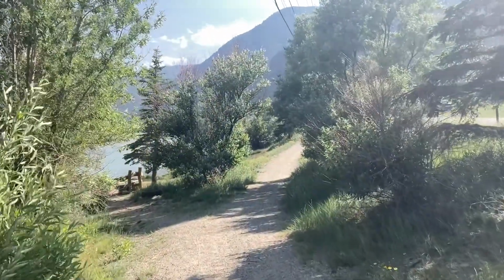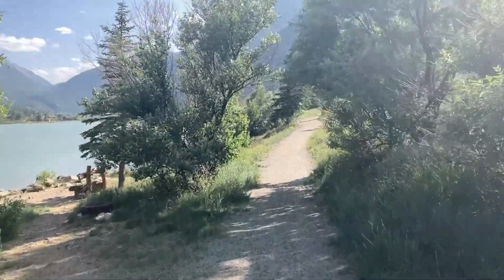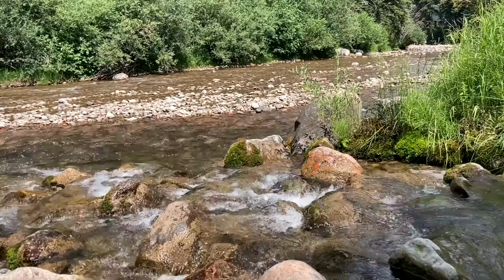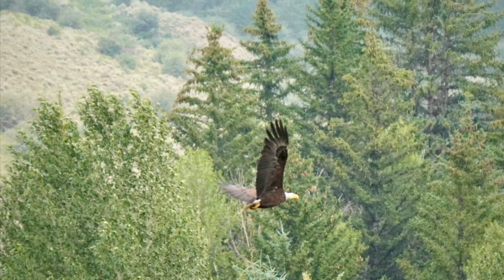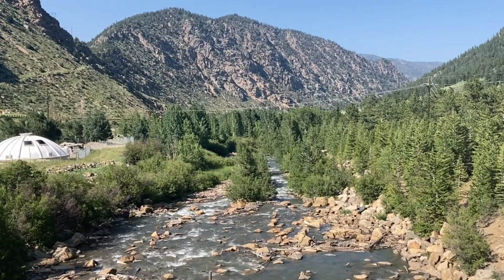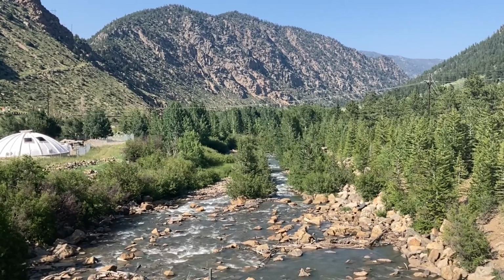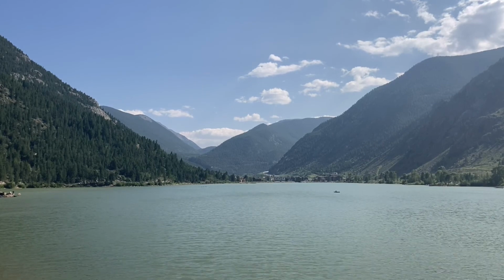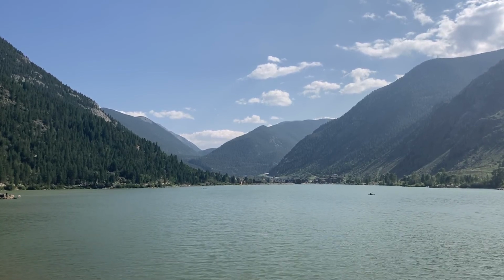Visit Georgetown Reservoir !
Georgetown is a really cool little stop off the interstate right before the Eisenhower tunnel. There’s a lot of fun stuff to do in town, there’s a 14er right next to it, and there’s a ton of stuff to do at the lake. This video shares a lot of the stuff you can do at the lake.

Equipment Used:

Apple iPhone SE, 64GB

Sony Alpha a6400 - ILCE-6400/B Body

Sony E 55-210mm f/4.5-6.3 OSS Lens (Black)

2019 Apple MacBook Pro Silver